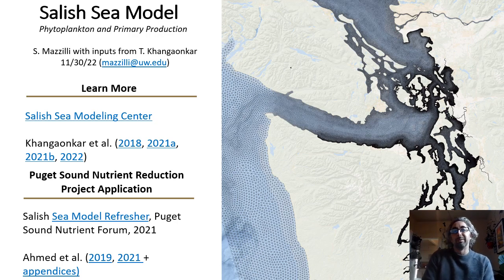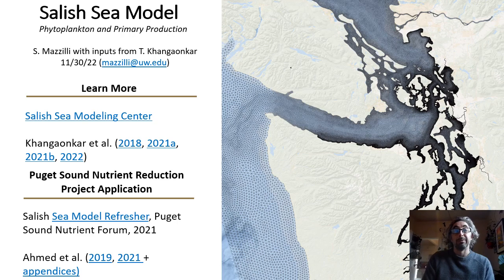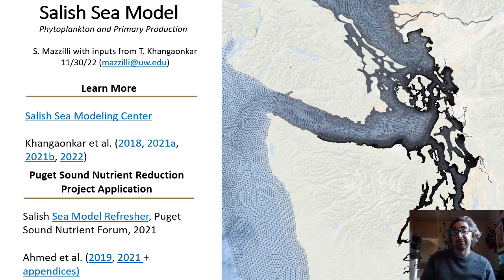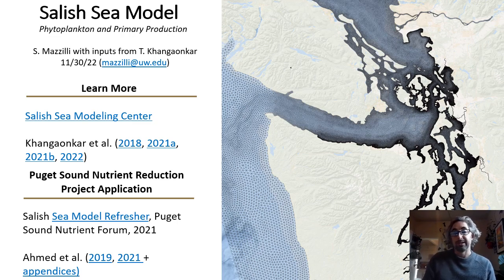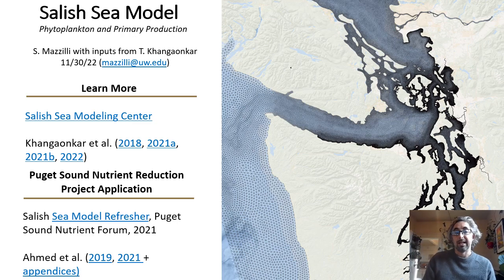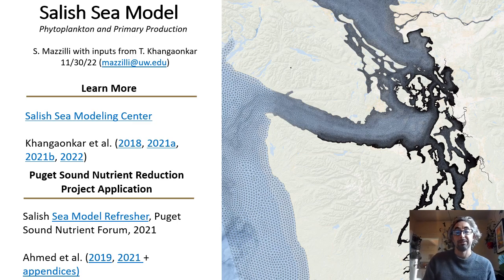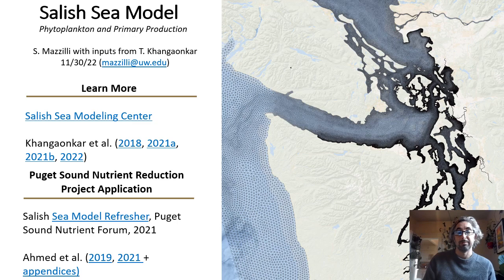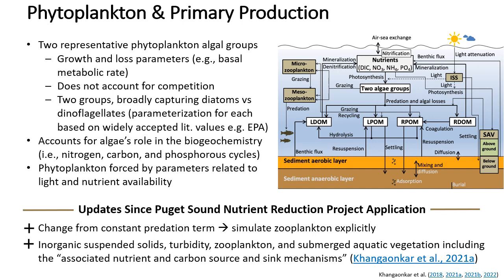Salish Sea Model | Overview of Phytoplankton and Primary Production dynamics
Brief overview of phytoplankton and primary production dynamics in the Salish Sea Model by Stefano Mazzilli.